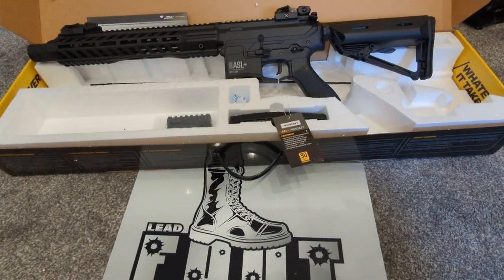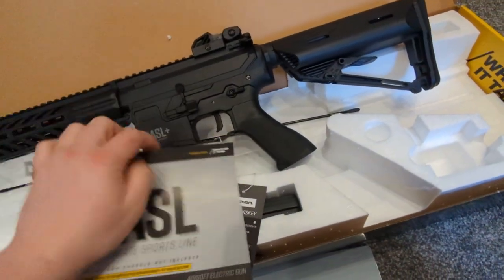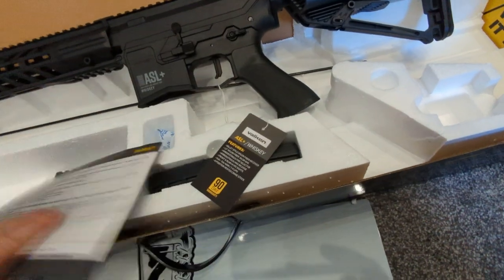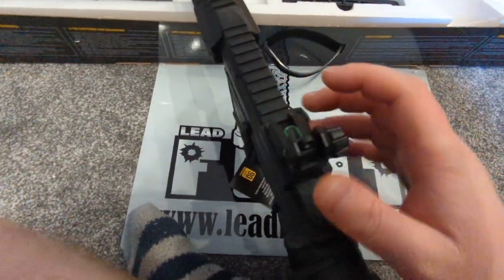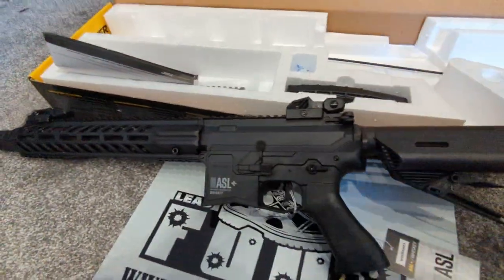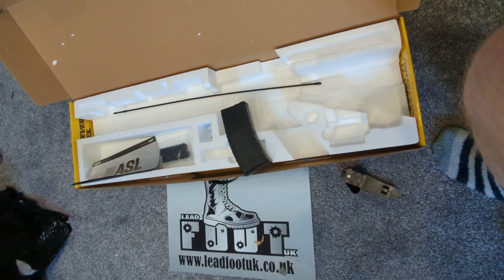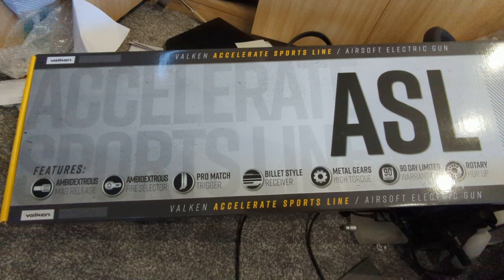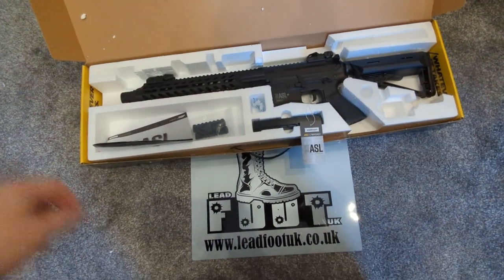Valken ASL+ Whiskey Unboxing/Review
Valken ASL+ Whiskey the budget rifle for new player or even seasoned players, these things seem solid out the box and for under £200 to your door you can't complain.